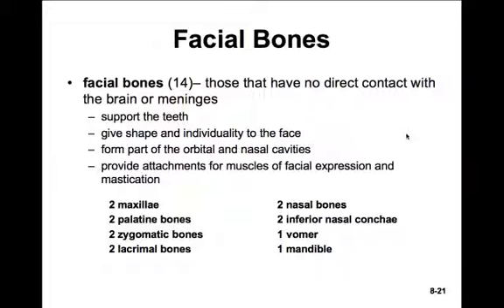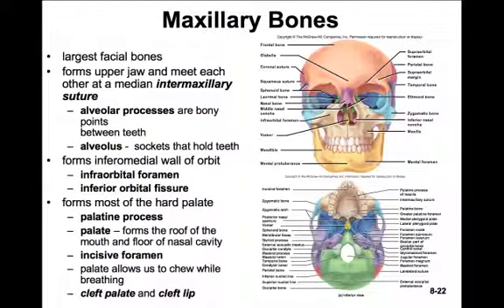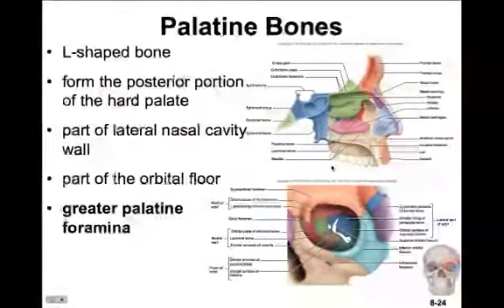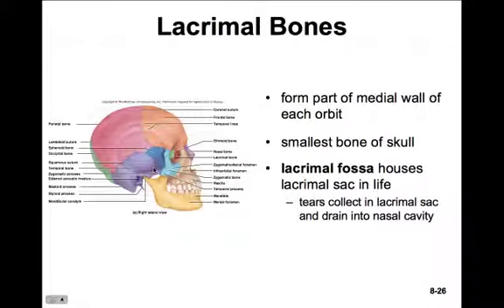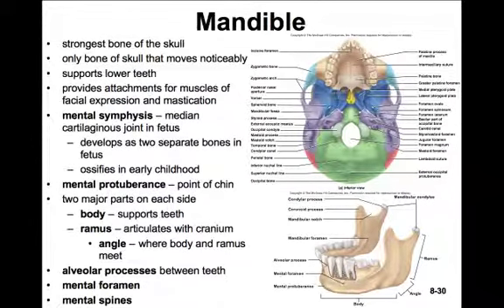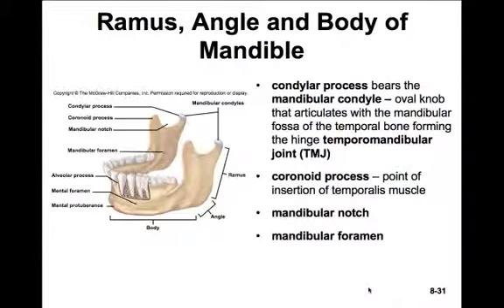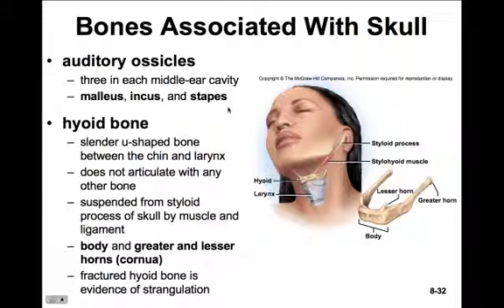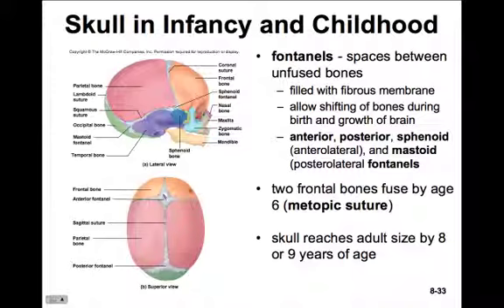CH08b Skeletal System - Facial Bones